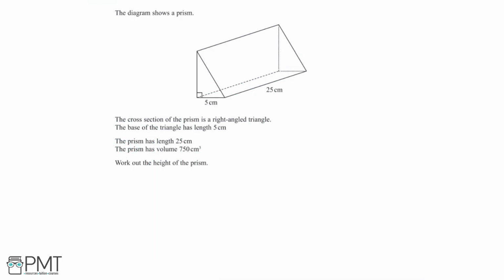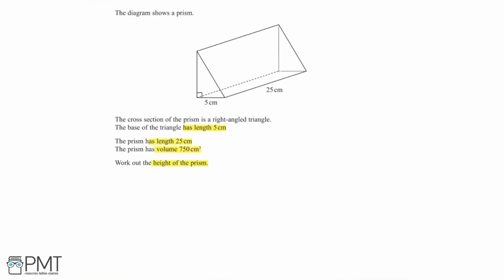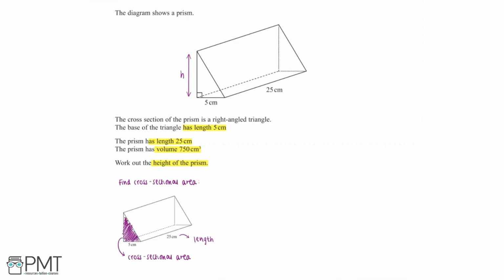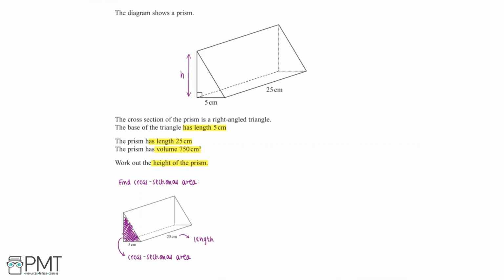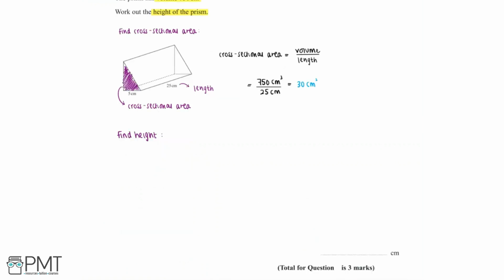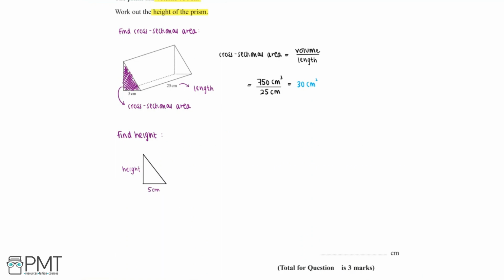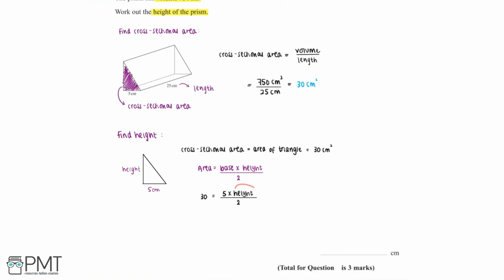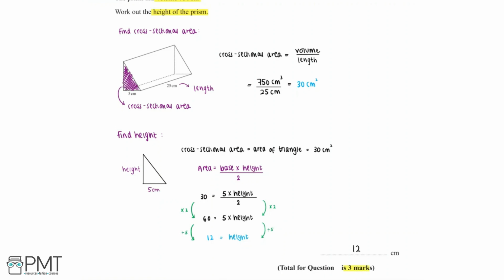Volume and Surface Area (Higher) - Q11 | Maths GCSE | PMT Education